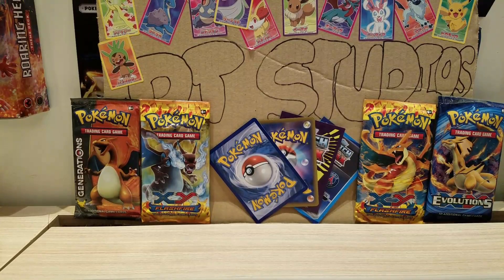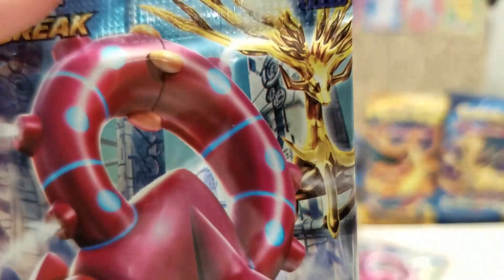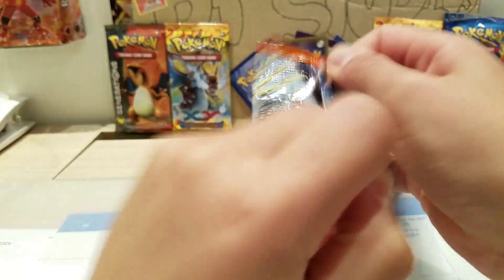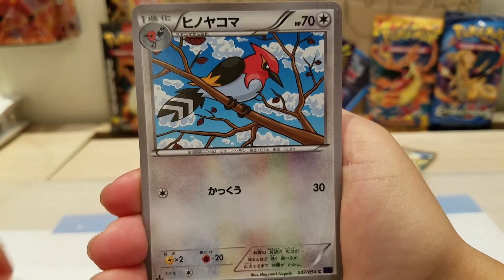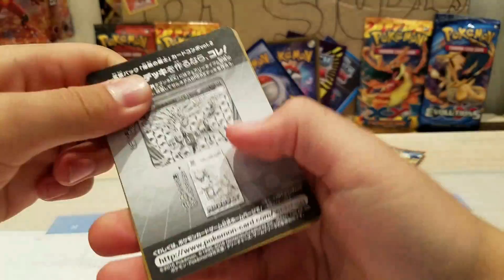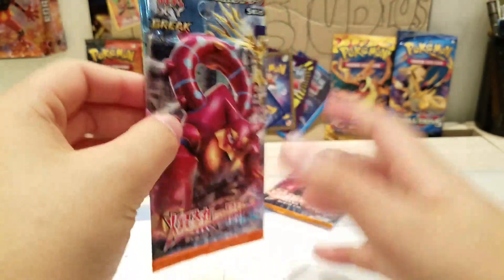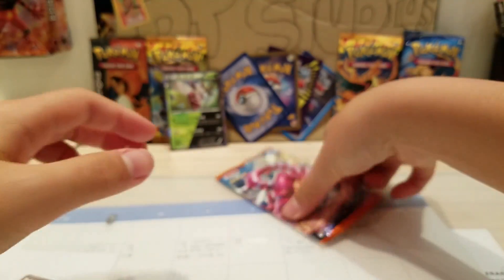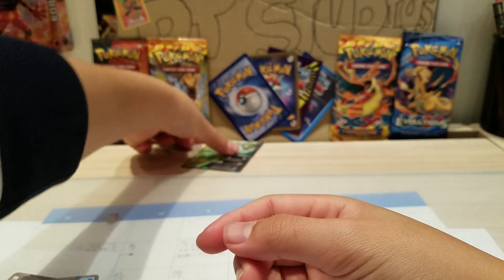POKEMON CARDS||4 JAPANESE STEME SEIGE PACKS OPENING!!!